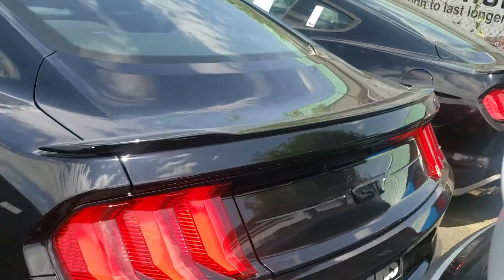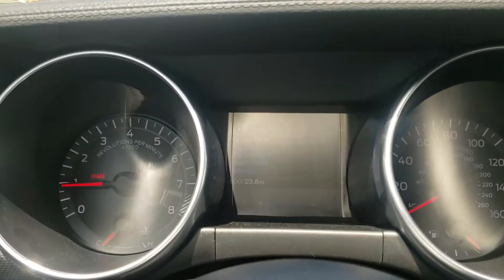2019 Ford Mustang GT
300A 6-speed manual in Shadow Black with the Black Accent Package and rev matching technology